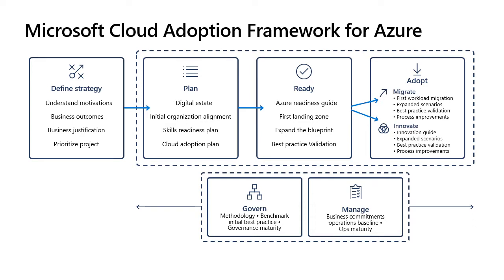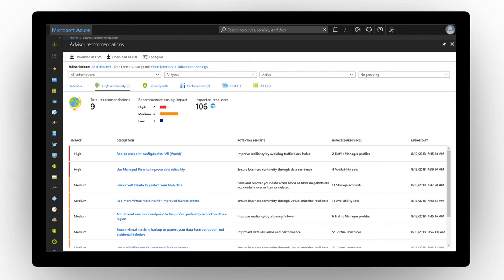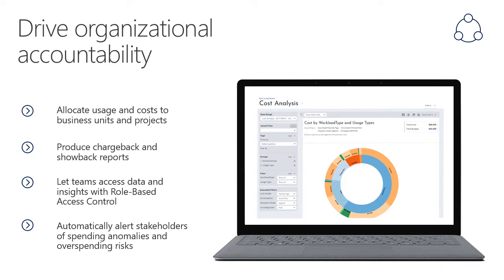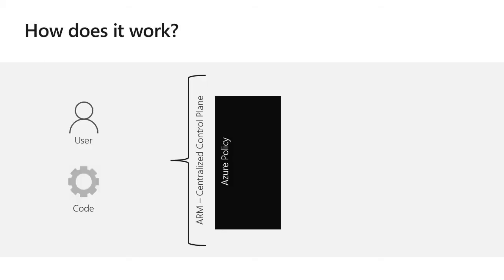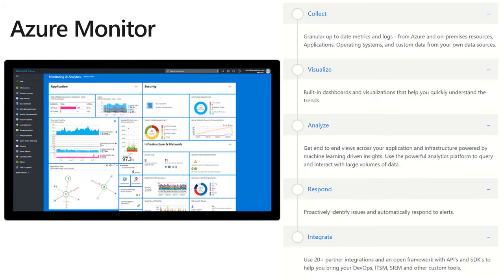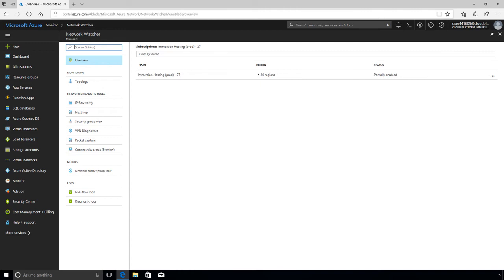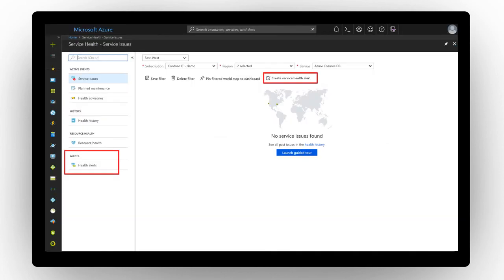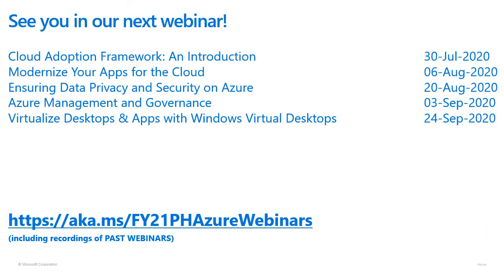Azure Management and Governance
Tools to use to ensure your apps, data and infrastructure on Azure is well maintained